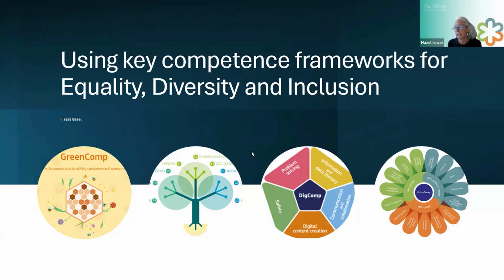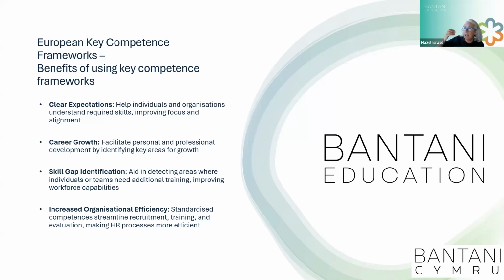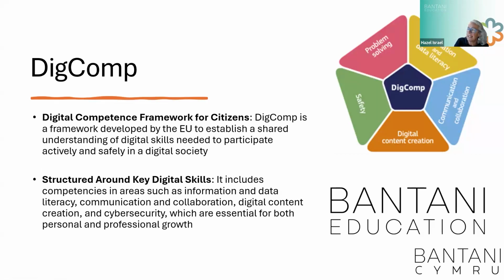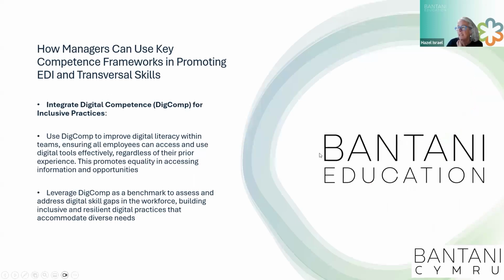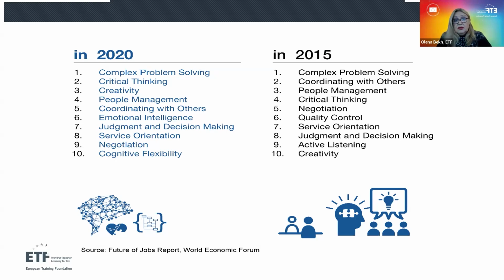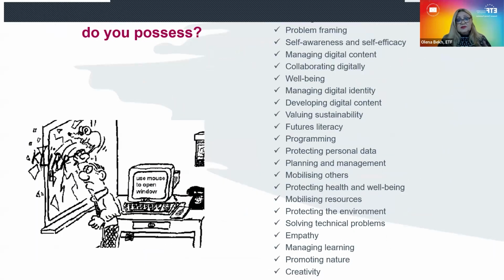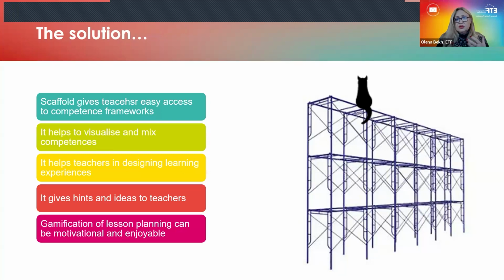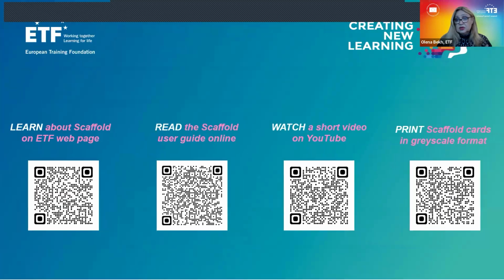Webinar 4 - Integrating Key Competence Frameworks for Enhanced EDI Practices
The fourth EDIFY_EDU webinar focused on EU Key competence frameworks and their integration within the company to foster EDI skills, along with the presentation of Scaffold We had the chance to invite two esteemed speakers
- Hazel Israel: Hazel is an Education and Skills Advisor from Bantani Education, a non-profit organisation based in Belgium, aimed at driving entrepreneurial and creative lifelong learning, very dedicated to the promotion and adoption of European Union key competence frameworks
- Olena Bekh: Olena is Senior Human Capital Development Expert - Coordinator for Innovative Teaching and Learning from European Training Foundation, the EU's agency supporting countries surrounding the European Union to reform their education, training and labour market systems.